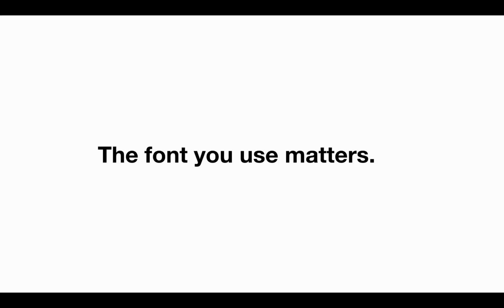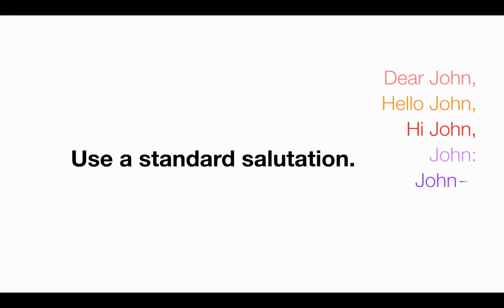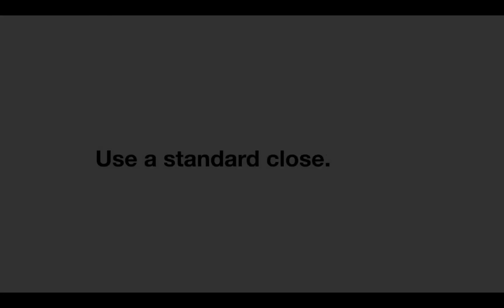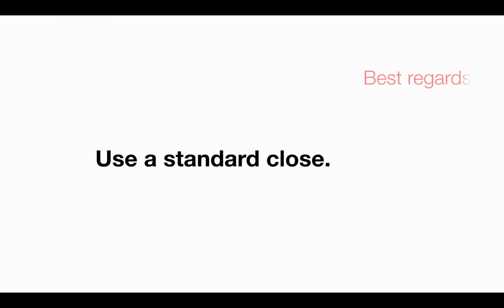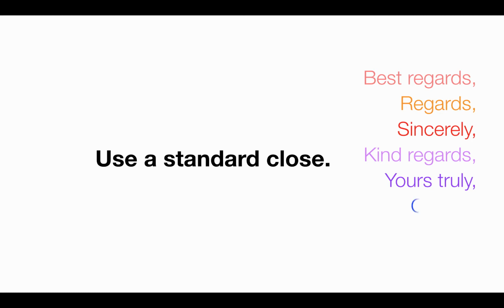100WB Module 5.5